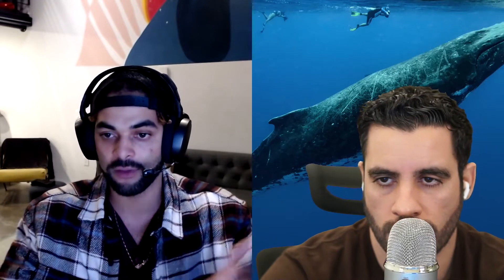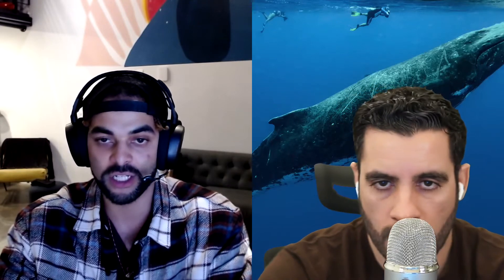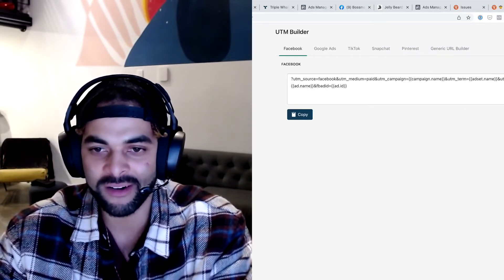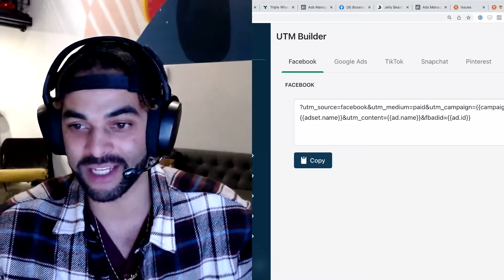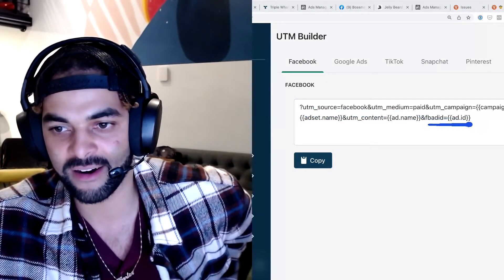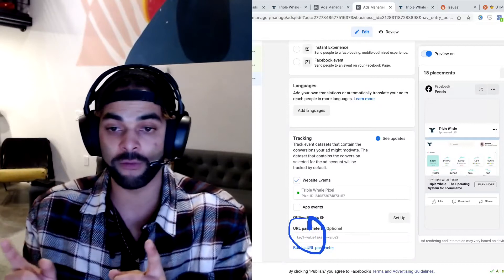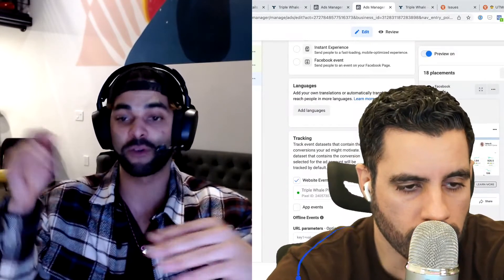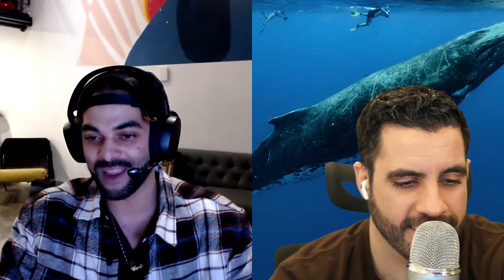UTM Parameters: The Good, The Bad & The Ugly & How to Use Them with Triple Whale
All the things you need to know about UTMs and how to maximize them with Triple Whale.